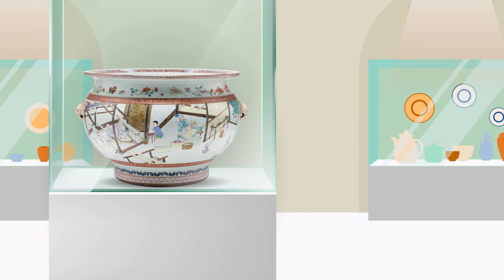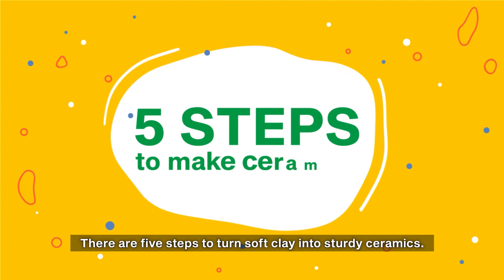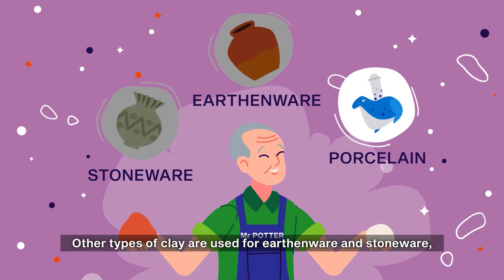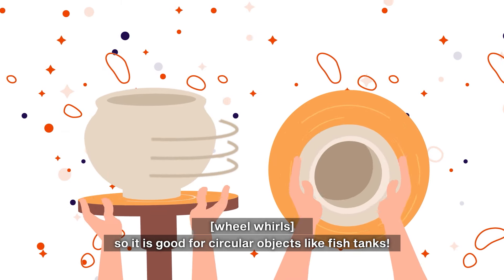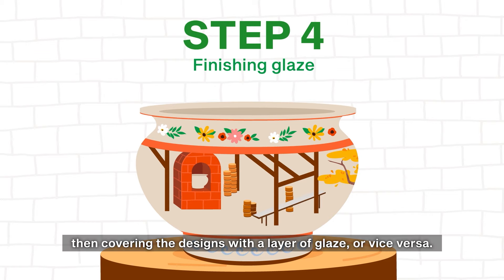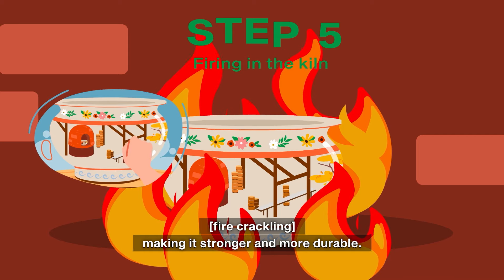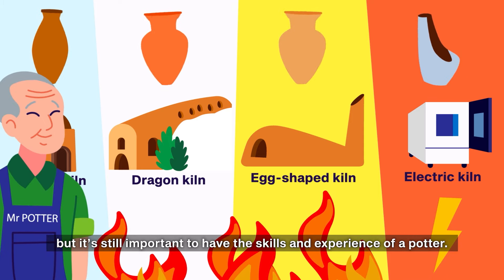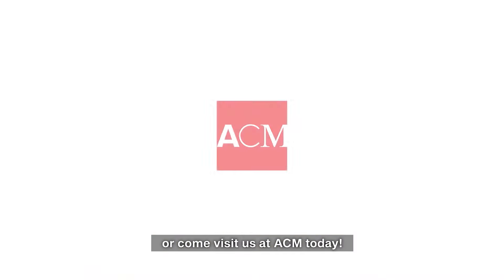Let’s Learn About…making ceramics!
Let’s Learn About…making ceramics! Watch this animation to learn how ceramics are made and why they are special.